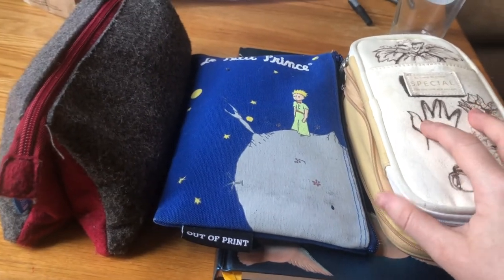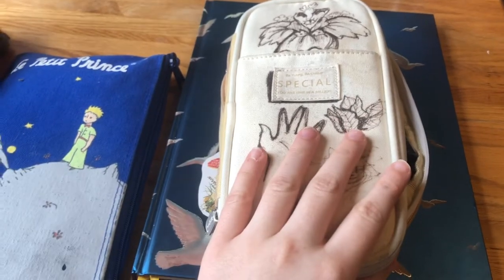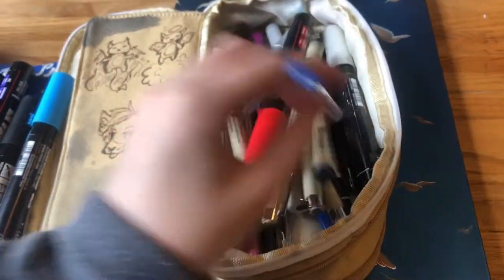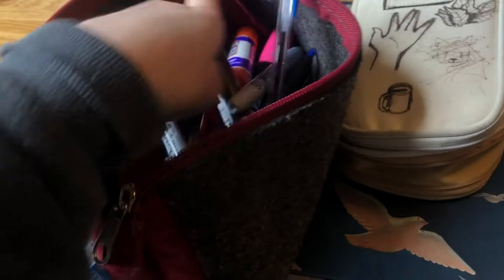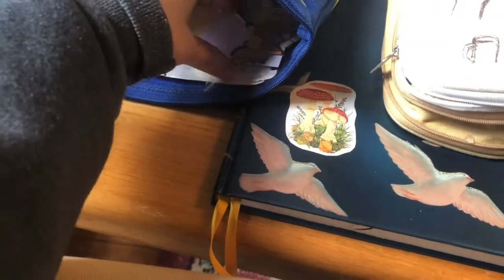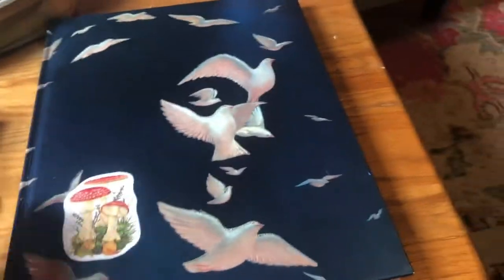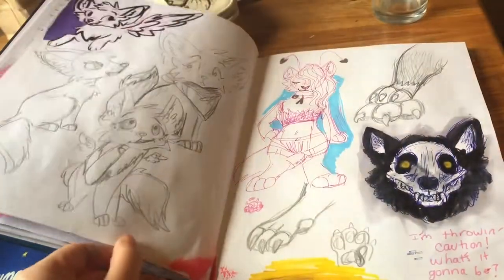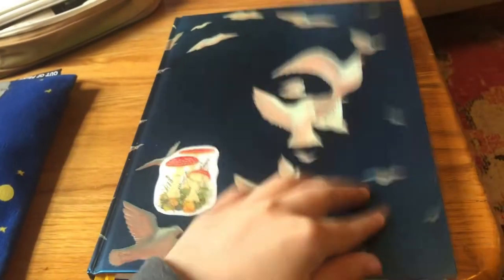✏️ What’s in my Pencil Case? + Small Sketchbook Tour! ❤️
Hey guys! Today’s video is a short little tour of what’s in my pencil case as well as an update on how my sketchbook is going!